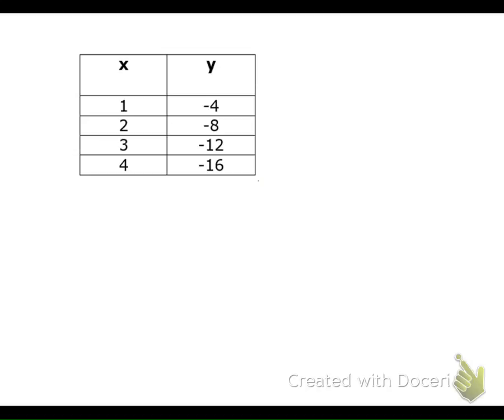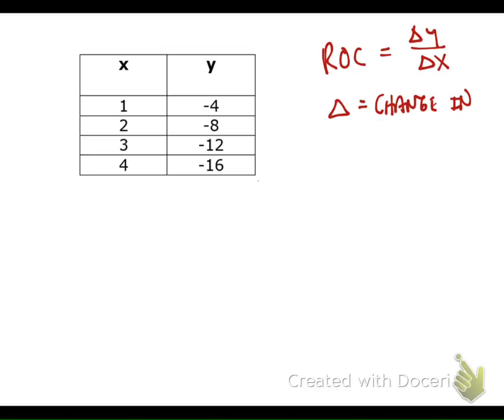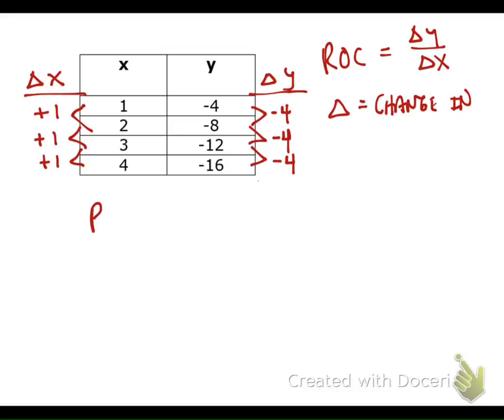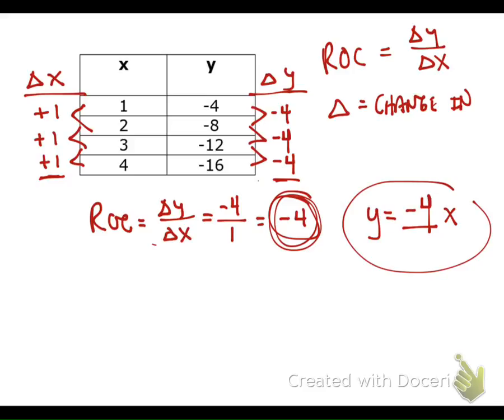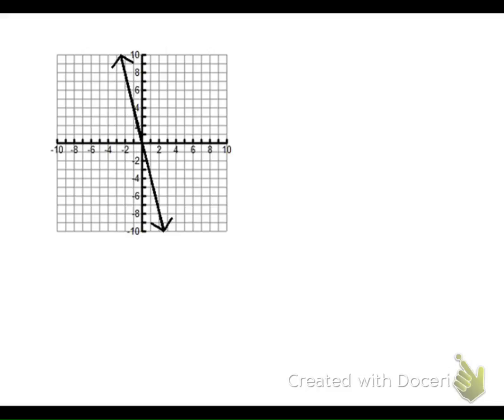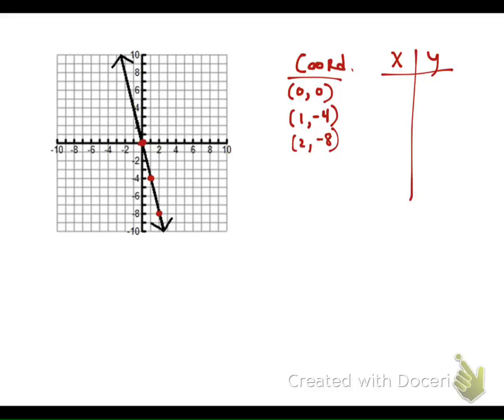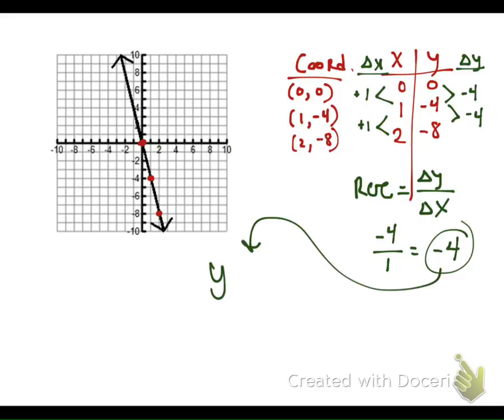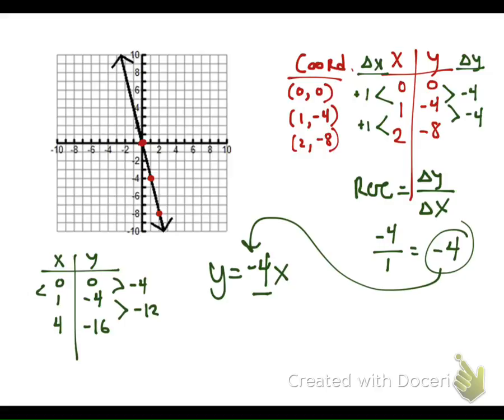Unit 2 Rate of Change